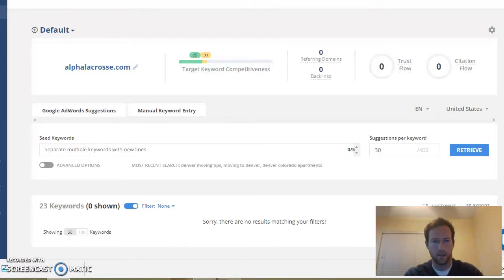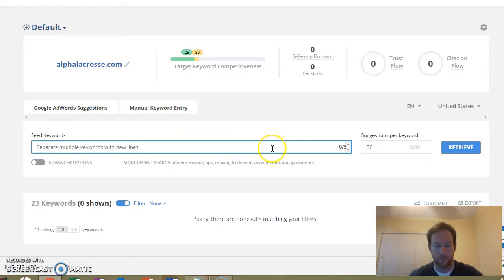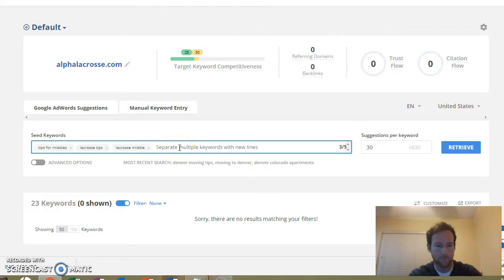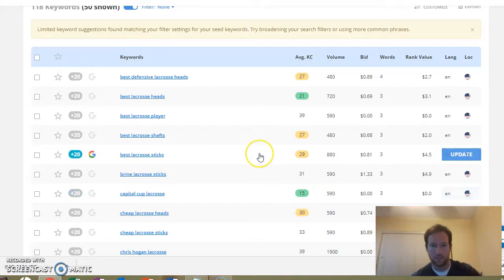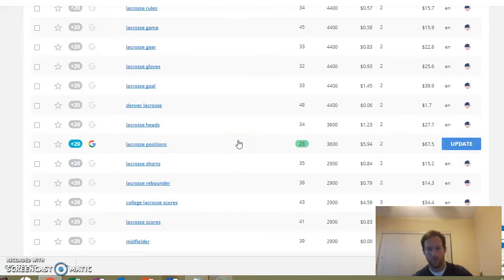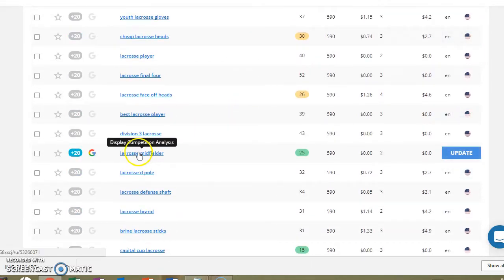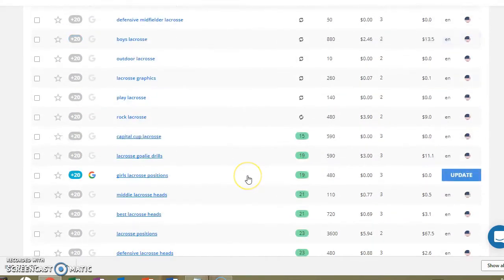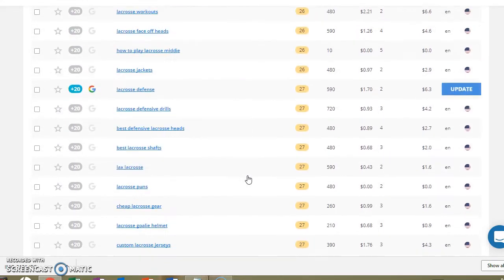LONG TAIL PRO REVIEW // HOW TO RANK FAST IN GOOGLE!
Long Tail Pro is a keyword research tool that helps you find valuable, low competition keywords that will give you more traffic and improve your SEO.

It's a great option for ranking articles, blog posts, and niche websites in Google.